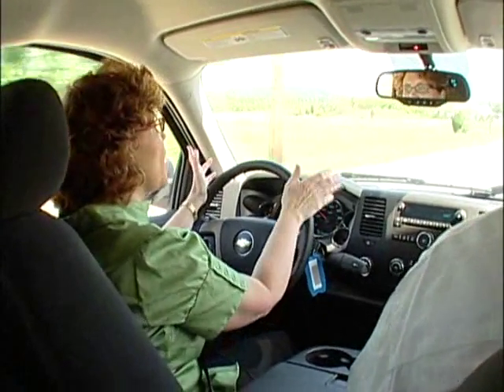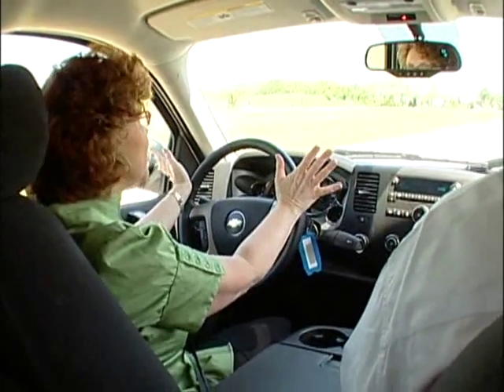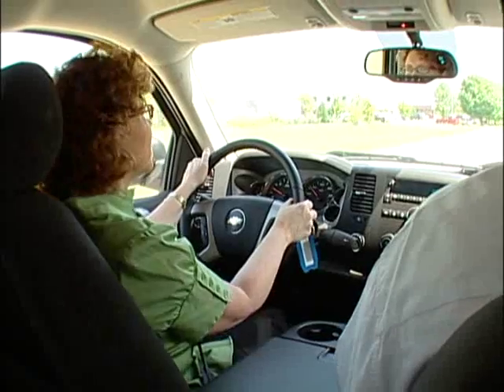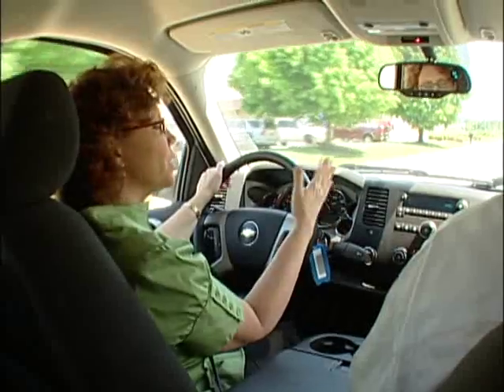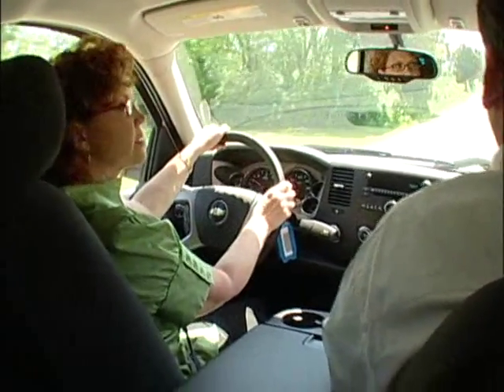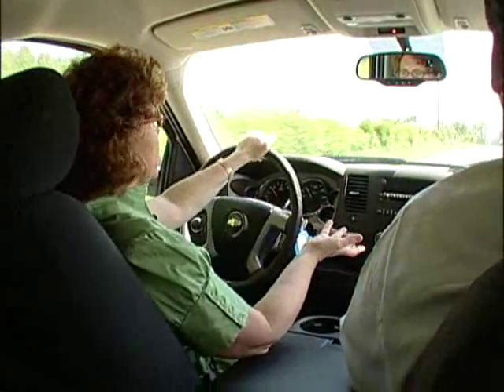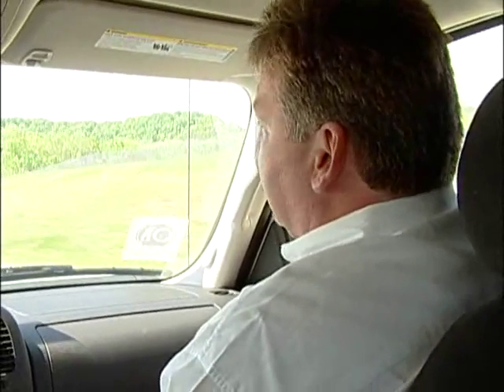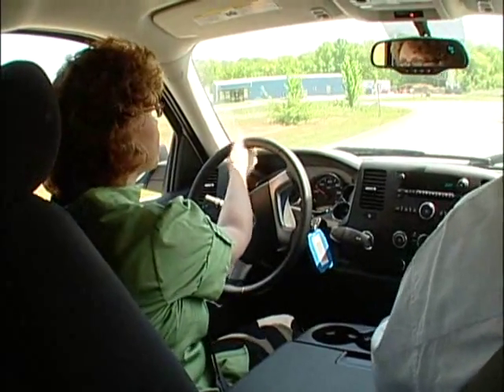Test Drive the New 2008 Chevrolet Silverado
West Chevrolet Test Drive of the New 2008Chevrolet Silverado Test Drive